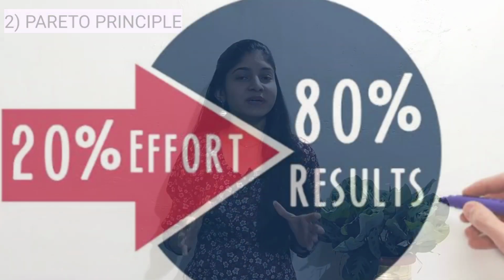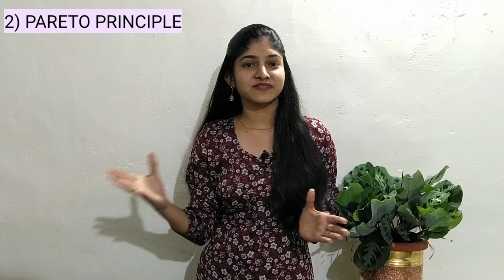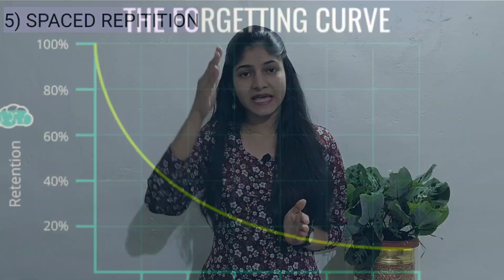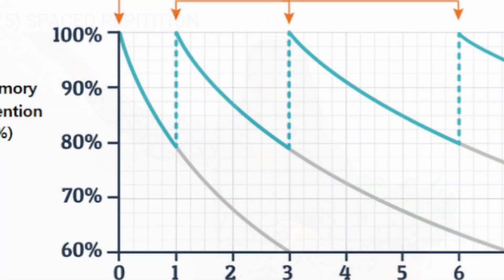How to STUDY SMART Not Hard | Prashi Kaveri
Hiii guys!
This video is all about how to STUDY SMART and not hard . A lot of people tend to spend a lot of hours studying but at some point they may feel like their way of studying isn't effective enough. This video is a perfect one for all those. I have spoken about 5 ways - advanced information processing, Pareto principle, Feyman's technique, Building memory Palaces and Spaced Repitition.
I'm quite sure that these ways will definitely help you guys.
Happy watching:)

Timestamps-
00:00 Intro
00:30 Advanced Information Processing
03:36 Pareto Principle
04:51 Feyman's technique
06:34 Build Memory Palaces
07:45 Spaced Repitition
09:55 Outro